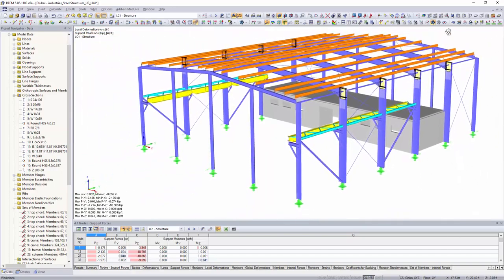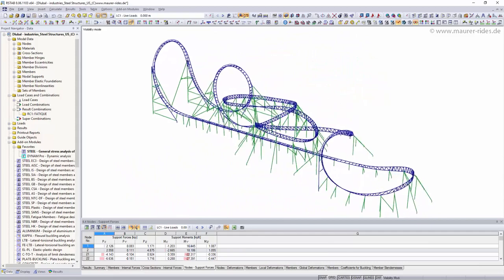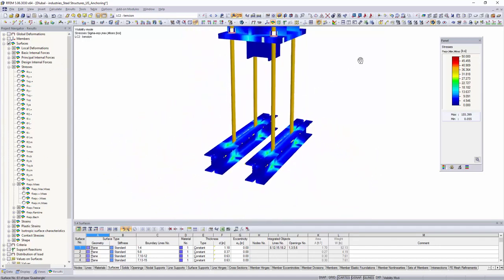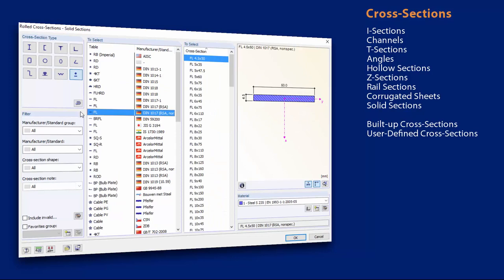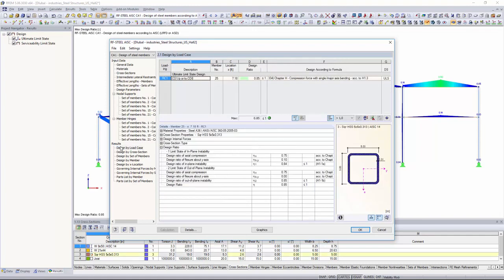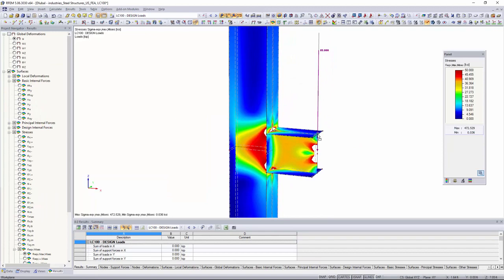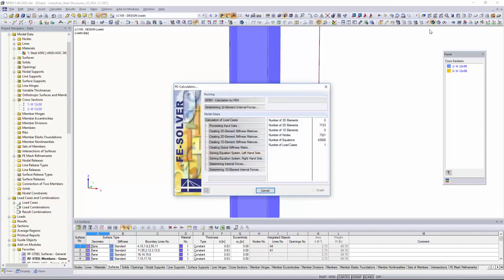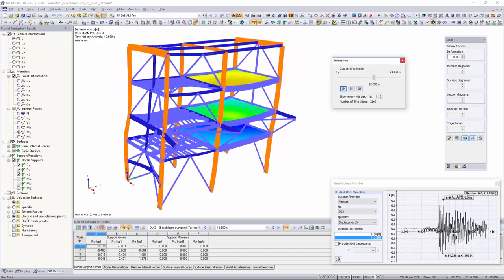钢结构分析与设计 | DlubalSoftware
结构分析与结构分析软件RSTAB和RSTAB是钢结构和金属结构例如楼房，厂房，脚手架，桥梁，筒仓，吊车，吊车道，塔架，音乐厅，钢结构梁等大量钢结构设计的理想软件。其他。